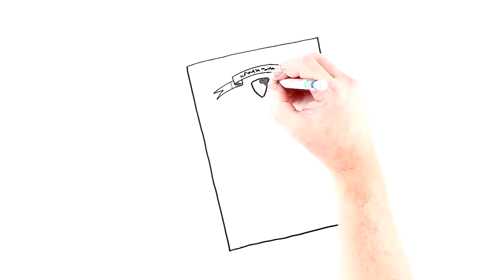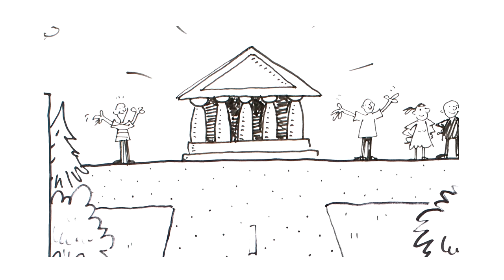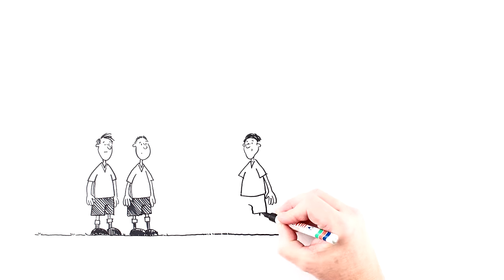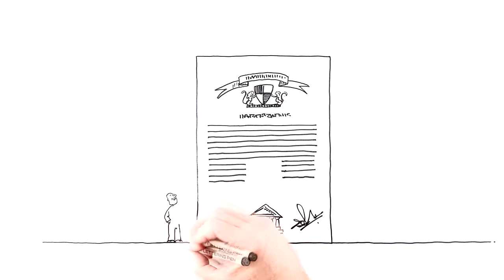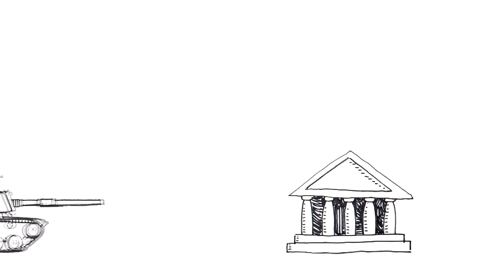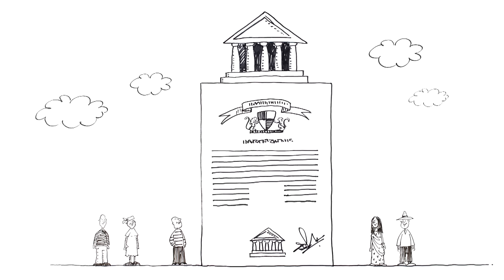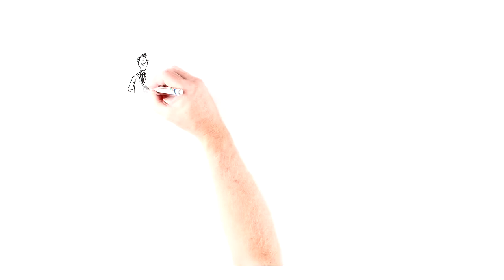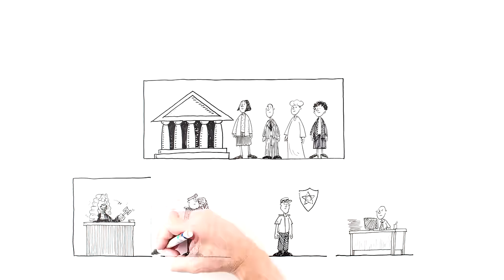What is a Constitution?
Conceived, developed and written by International IDEA.

✍🏻✍🏻✍🏻 Join our mailing list and receive our regular newsletters, press releases, updates on events or other information